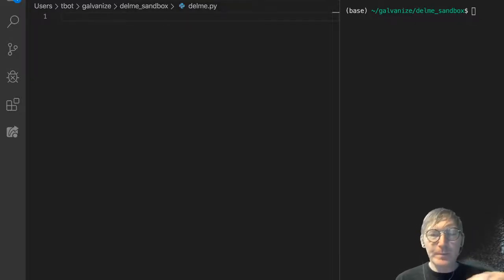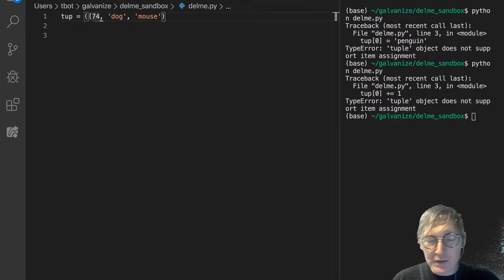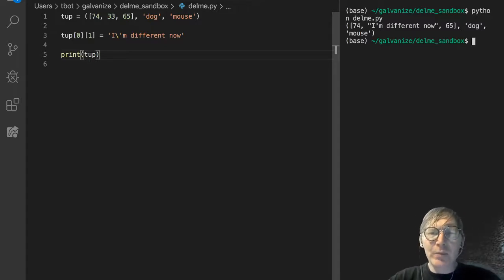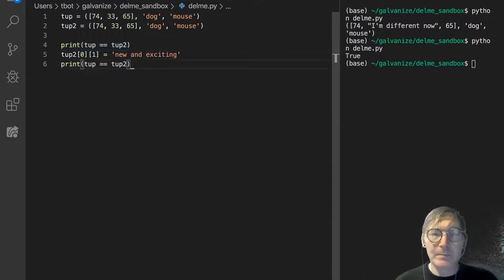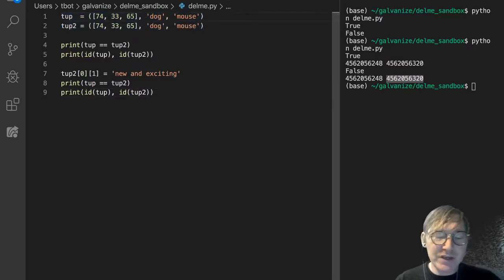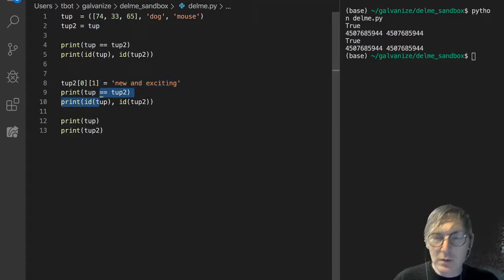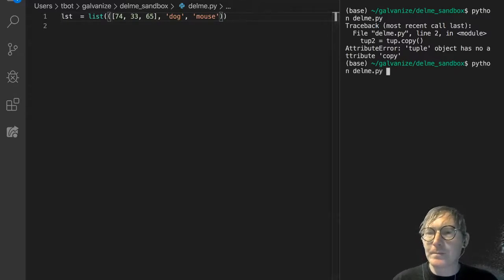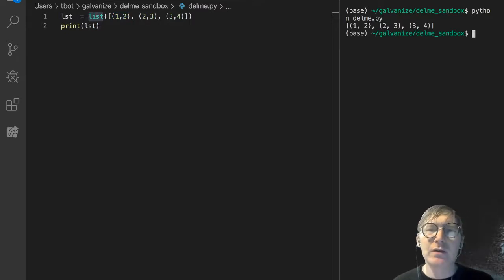Tuples - tuples are immutable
These videos accompany the preparatory materials for the Galvanize Data Science Immersive.